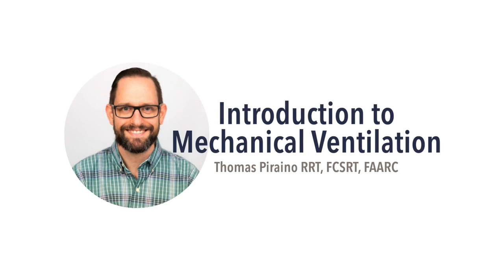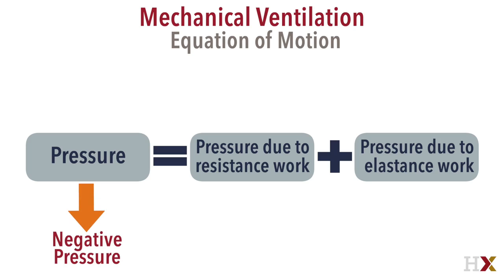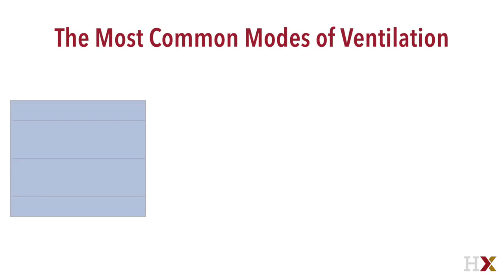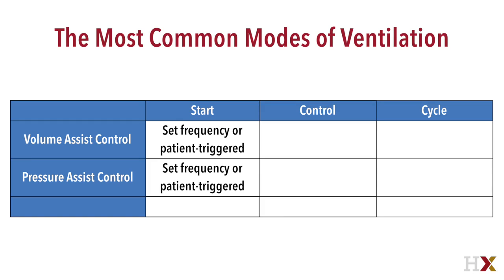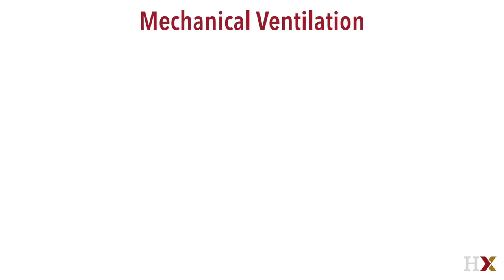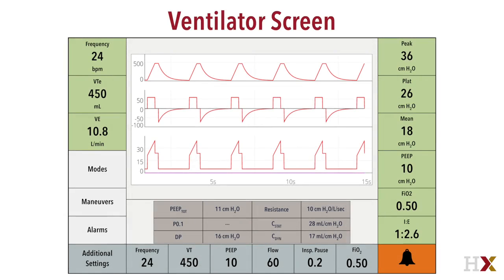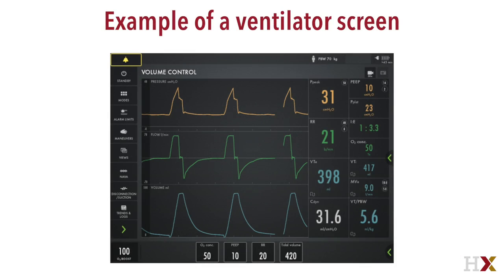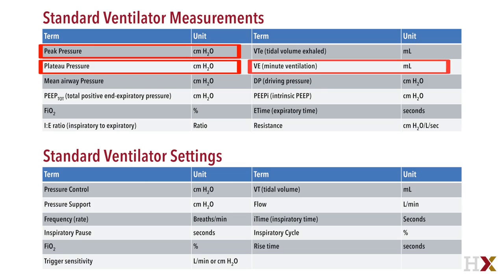Video Introduction to Mechanical Ventilation Introduction to Mechanical Ventilation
Harvard Covid